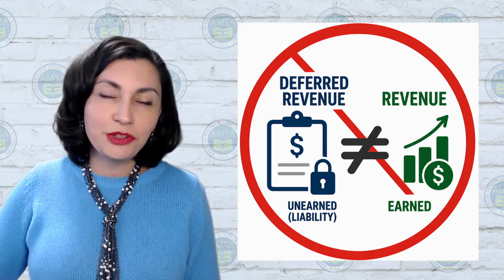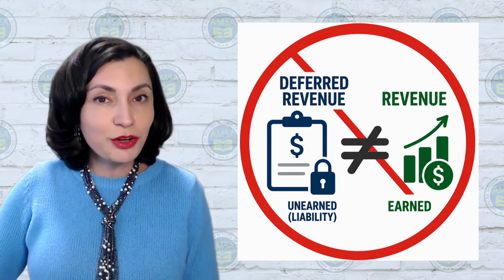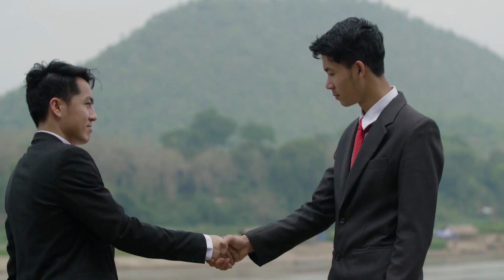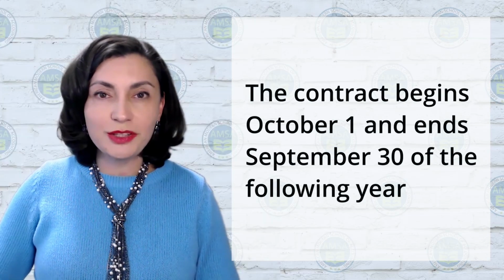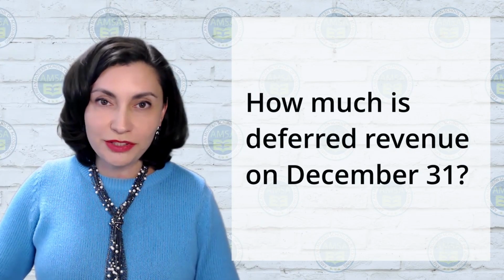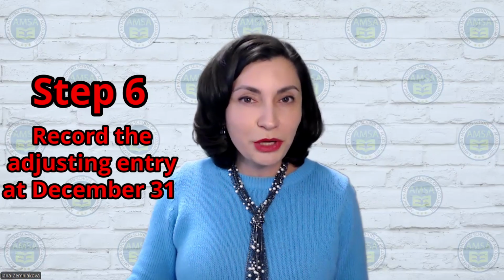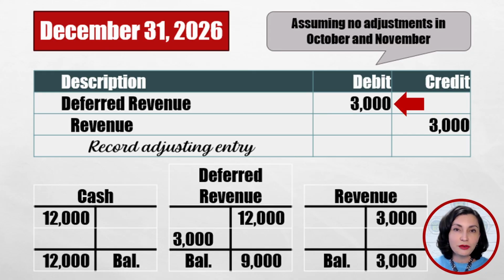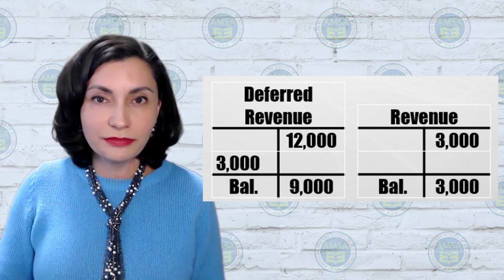Deferred Revenue vs Earned Revenue | Stop Making This Mistake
Deferred revenue is one of the most commonly tested and misunderstood topics on the CPA exam.
In this video, we walk through a complete example step-by-step, including how to calculate monthly revenue, determine how much has been earned, and compute the deferred revenue balance at year-end. You’ll also see the required journal entries and adjusting entry, along with a clear timeline that ties everything together.
We finish with two common CPA exam mistakes so you know exactly what to avoid.

Deferred revenue vs earned revenue
How to calculate monthly revenue
How to determine revenue recognized
How to calculate deferred (unearned) revenue
Adjusting entries for deferred revenue
Common CPA exam traps

Timeline:
00:00 Introduction – Deferred vs Earned Revenue
01:50 Key Concept: Unearned ≠ Revenue
03:30 Step 1 – Calculate the monthly revenue rate
03:52 Step 2 – Determine how many months have been earned as of December 31
04:05 Timeline Walkthrough (Visual)
04:13 Step 3 – Calculate revenue recognized
04:29 Step 4 – Calculate the deferred revenue balance at December 31
05:02 Step 5 – Record initial entry (cash received in advance)
05:36 Step 6 – Record the adjusting entry (December 31)
06:15 ❌ Common CPA Exam Mistake #1 – Recording Revenue Too Early
06:35 ❌ Common CPA Exam Mistake #2 – Ignoring Time Allocation
06:55 Recap

The textbooks used in this video: Financial Accounting, Jan R. Williams. Publisher: McGraw-Hill.  Survey of Accounting, Carl S. Warren. Publisher: Cengage Learning. Intermediate Accounting, Kieso ● Weygandt ● Warfield